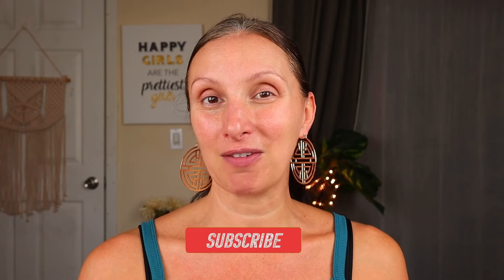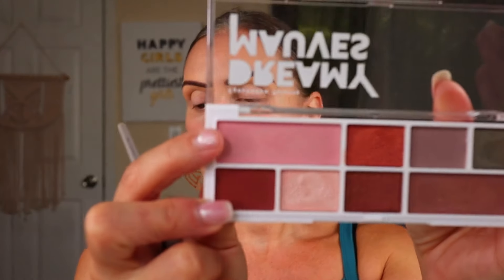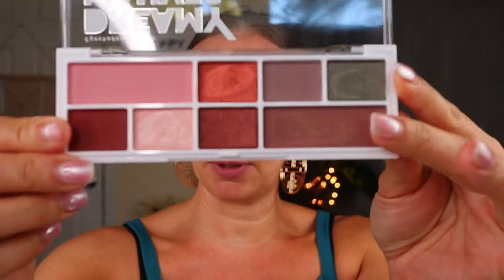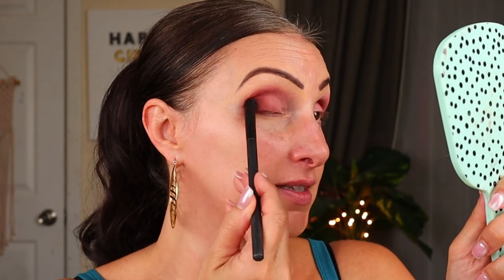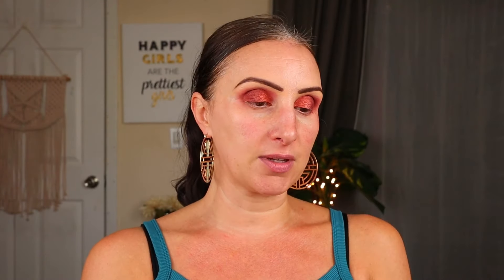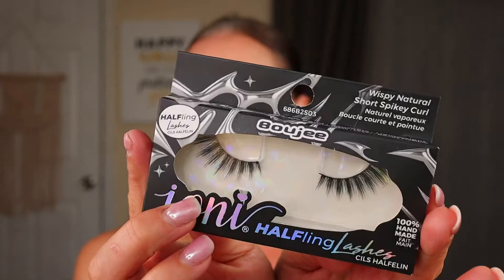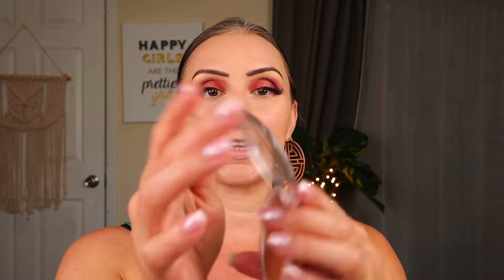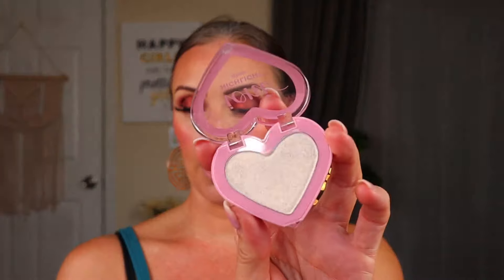The NEW dollartreemakeup that the youtubealgorithm2024 DOESN’T want YOU to KNOW about ⚠️🚫🙊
I’m back with another full-face if NEW Dollar Tree makeup and these products were 🔥🔥🔥 I am convinced that they don’t want you to know about these amazing $1.25 products 🚫🙊

* La Colors Brow/Eyeliner Pencil (Dk Brown)
* La Mercerie Concealer
* Urban Decay Primer Potion
* Beauty Intuition Dreamy Mauves Eyeshadow Palette
* Beauty Intuition Plump & Curl Mascara
* Ioni Lash Glue & Liner in 1
* Ioni Half Lashes (Boujee)
* City Color Collection Primer Oil
* B Pure Essentially Ageless Foundation
* Ioni Mattifying Powder
* La Mercerie Sunlight Bronzer
* Ioni Blush (Poppy Pink)
* Ioni Highlighter (Glow)
* La Colors Auto Lip Liner (Forever Berry)
* La Mercerie Maximum Lip Shine Full-Coverage Lip Gloss